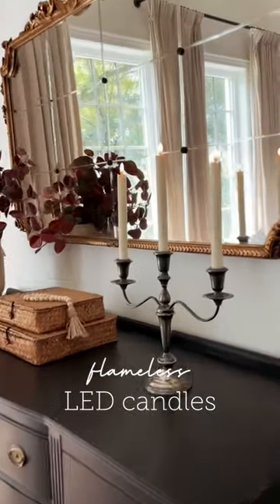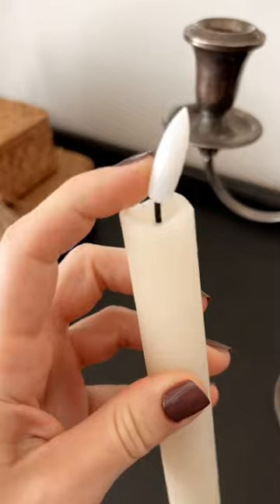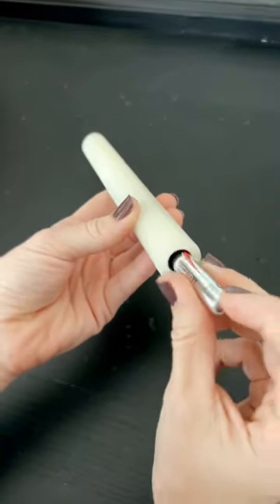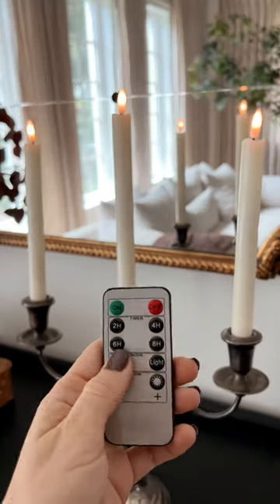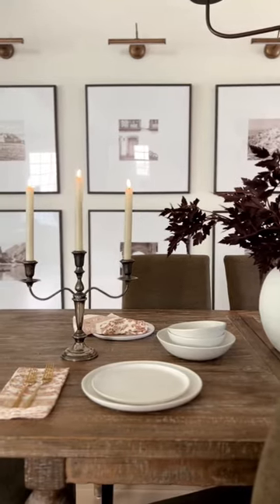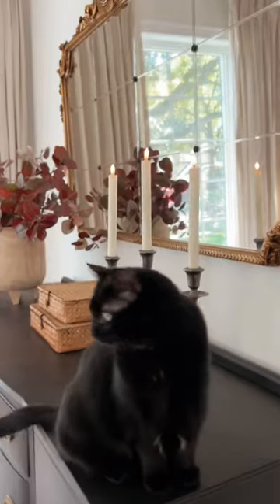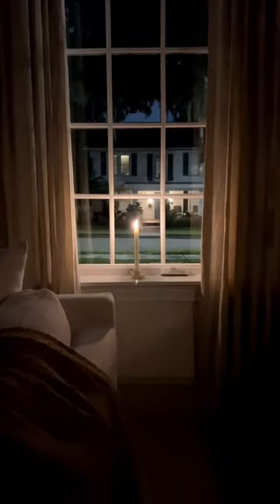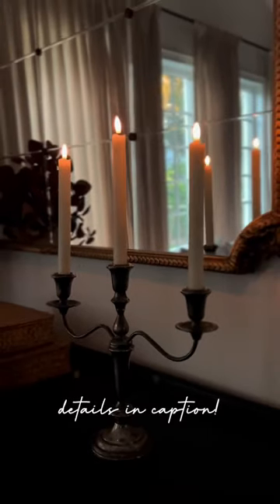Check out these realistic LED flameless candles! Available here